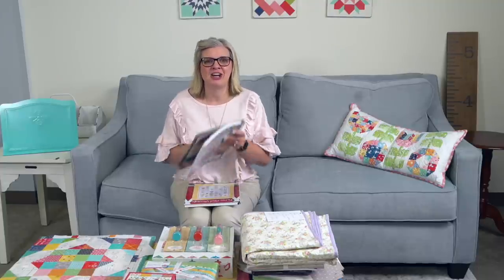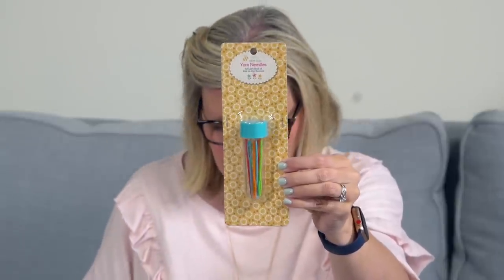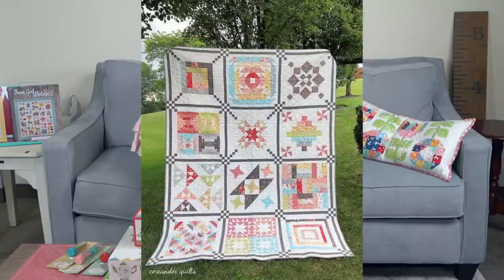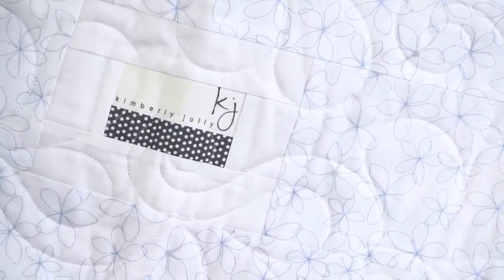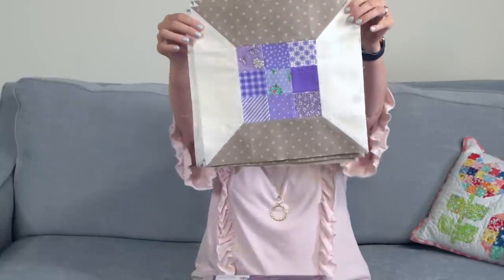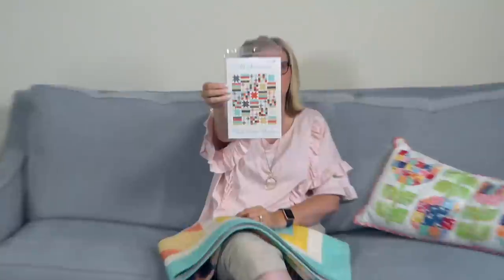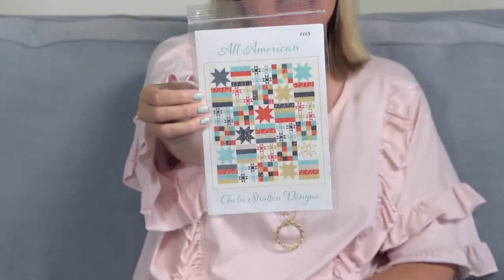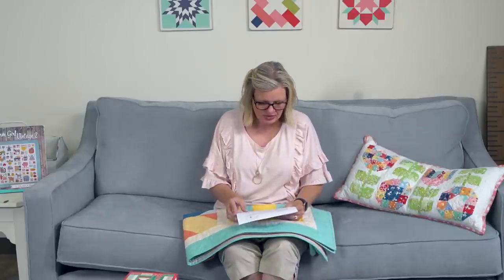Behind the Seams: Pre-recorded Live! Beginner Series, Farm Girl Vintage 2 | Fat Quarter Shop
Lilly's on vacation, so join us for this Pre-recorded livestream today! Kimberly talks about lots of fun sew alongs including the 8 Carat Quilt along, Lori Holt's Vintage block along, Sew Colorful Spools, and of course the Ultimate Beginner Quilt Series!

The Ultimate Beginner Series:
▸ Find all of our ultimate beginner quilt series videos in our playlist
▸ Learn more and sew along with us!